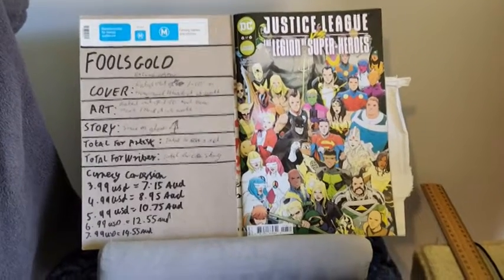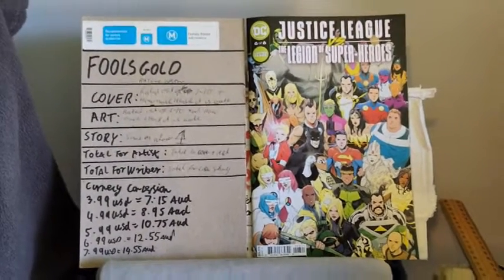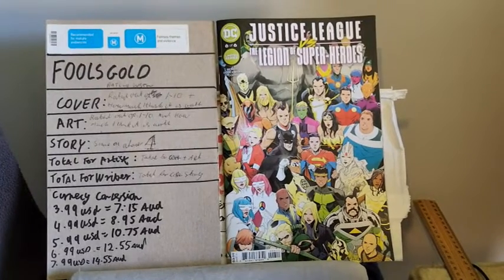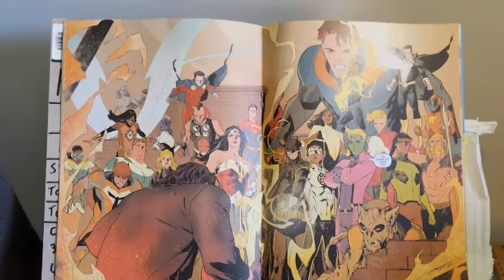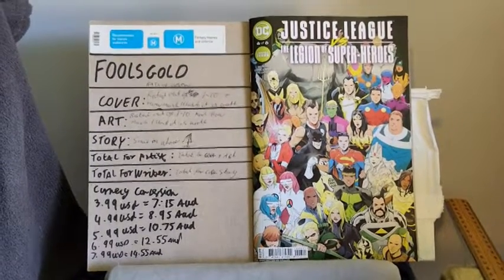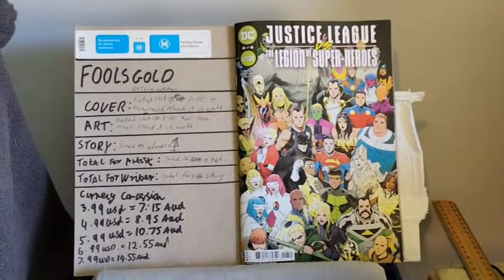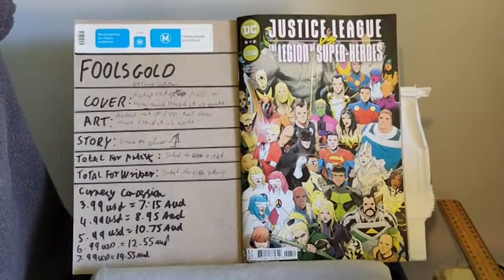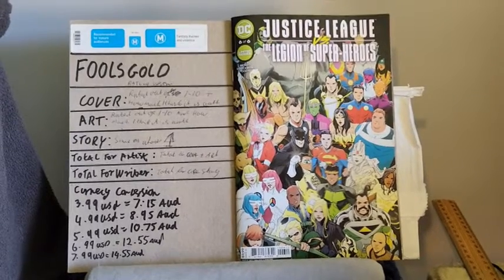Fools Gold: JL Vs LOSH #6 By Brian Michael Bendis